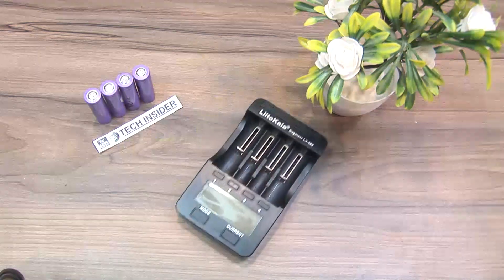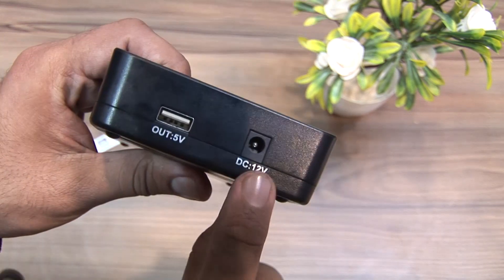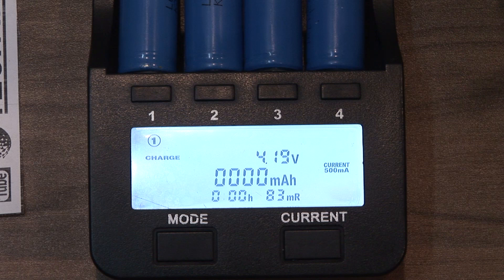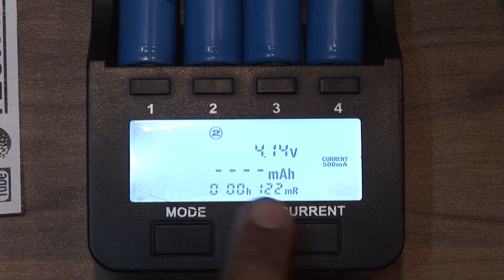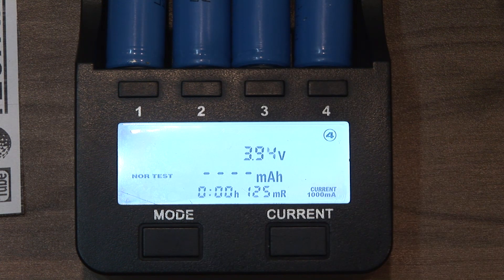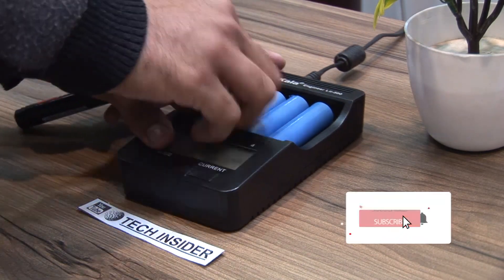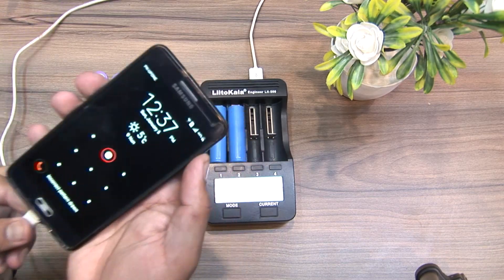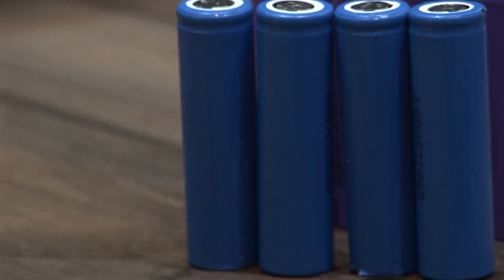LiitoKala Engineer Lii-500 Lithium Battery Charger!! - TECH INSIDER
LiitoKala Lii-500 Charger Bang Good for a Feature Video!!!  This Charger is Super Affordable with Great Features!!!  Best Budget Battery Charger!!!
Universal charger with many capacity test options!

Tags,
Liitokala Engineer Lii-500,Battery, Tester, Capacity test, 18650 Cells,
Ni-Mh, CD, Budget , Charger, Fast test, Nor test, Internal resistance test, Power wall,  E bike battery , Experiment, DIY ,Review, Lithium-ion